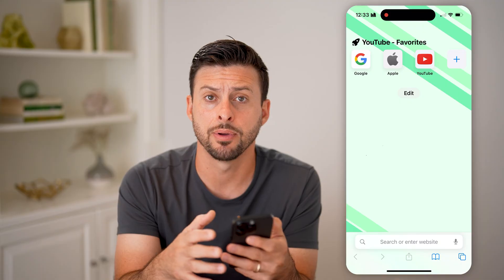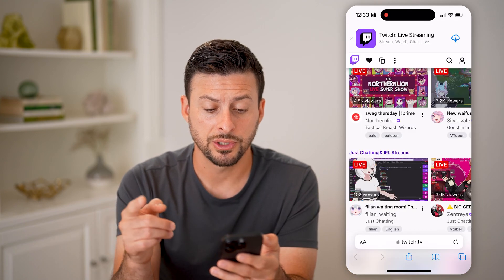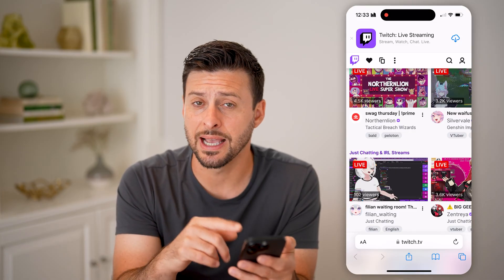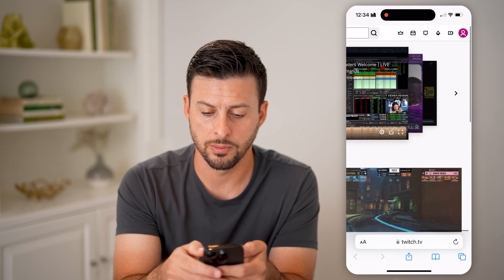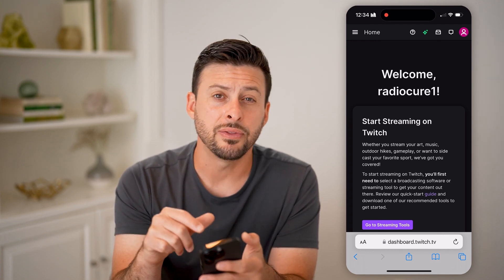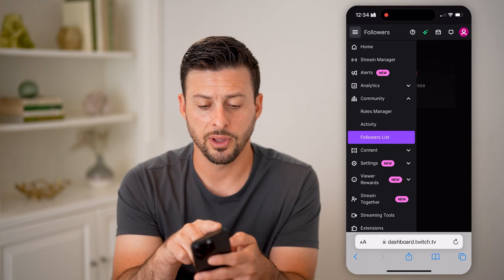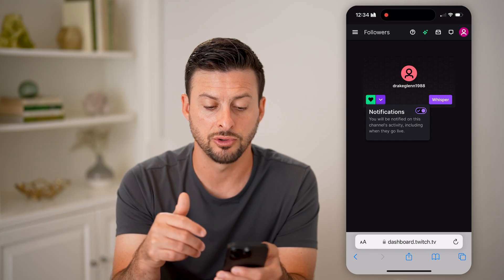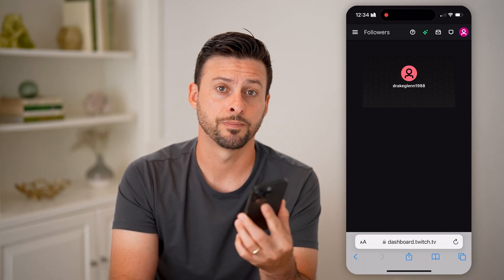How To Check Twitch Followers On Mobile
Here's how to check followers of Twitch accounts on mobile so you can see the amount of people opting in to be notified for future livestreams.